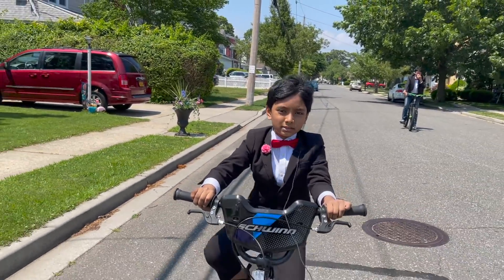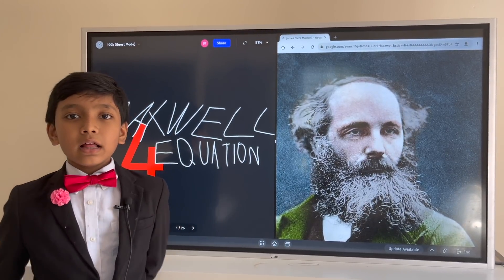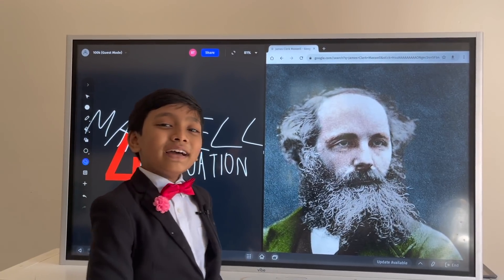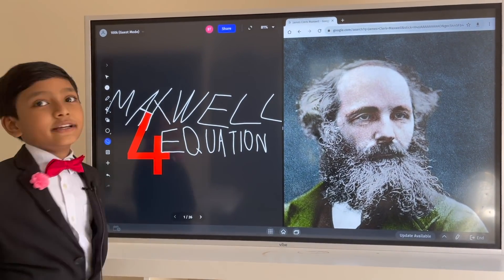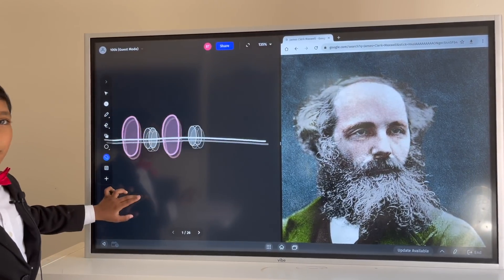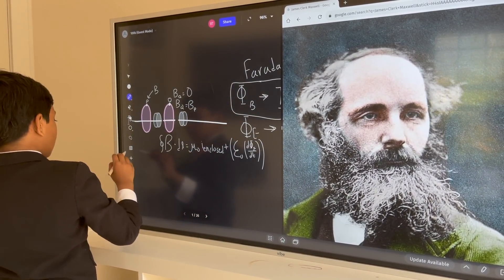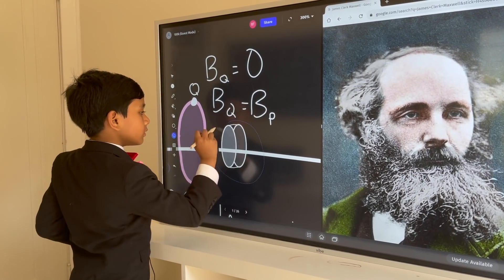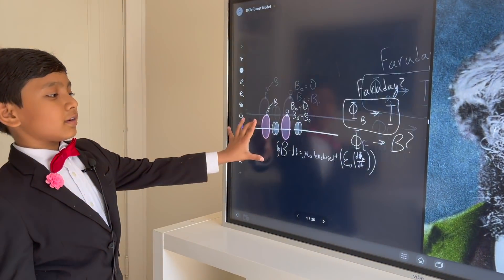Maxwell Equation 4 \ Prof. Soborno Isaac Bari